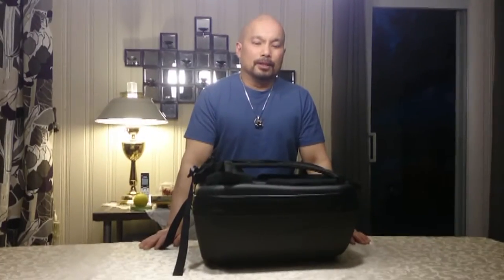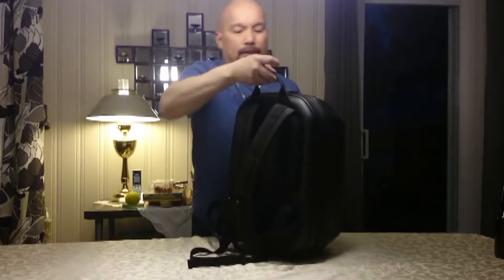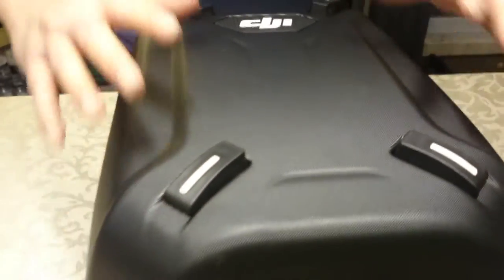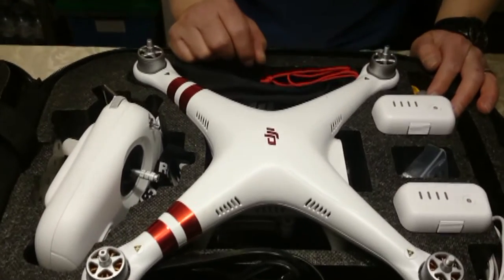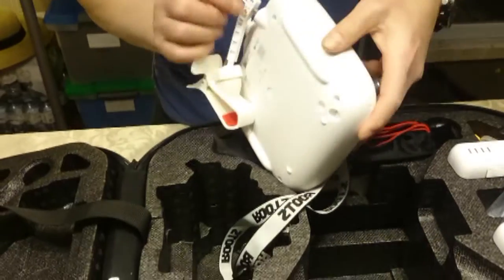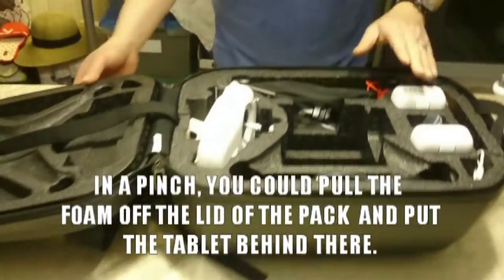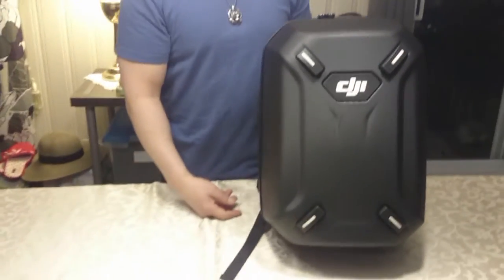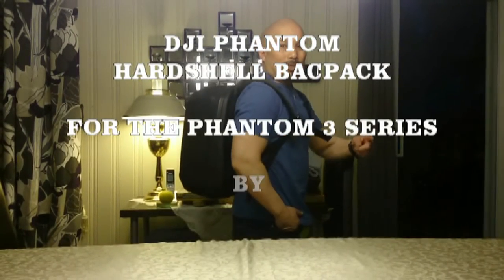DJI BACKPACK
Hey all. I've been asked several times via messaging about how I transport my drone. Specifically by a fella named Davidson? Anyway decided to review my drone case since he seems very interested by the amount of repeat emails. Hope this helps and answers any questions.
This case is available at various places online. Here are a few.
First link is where I purchased mine